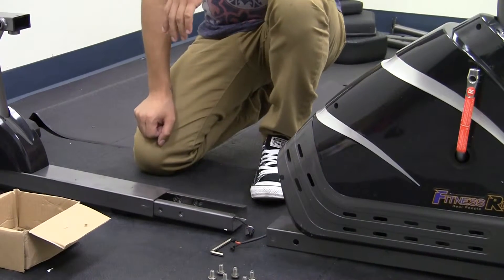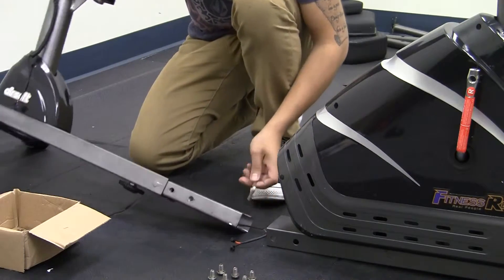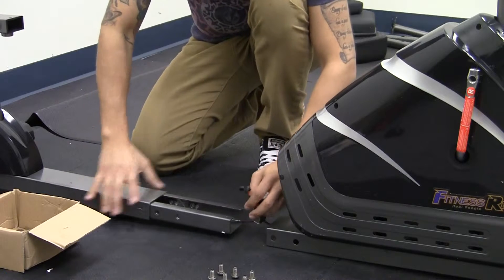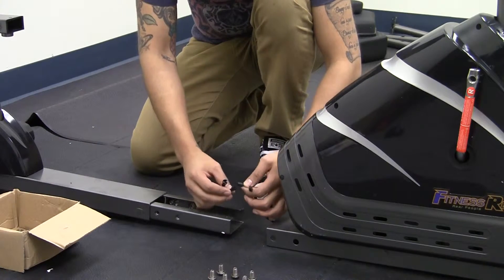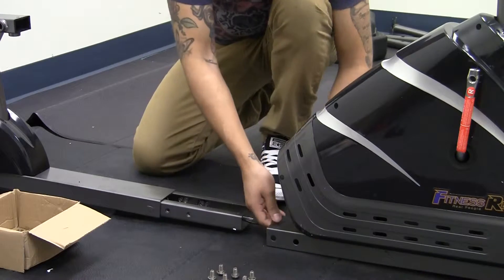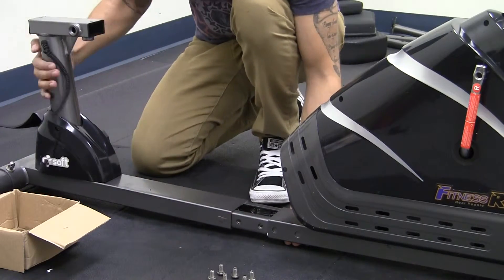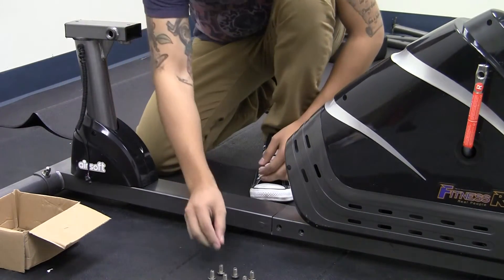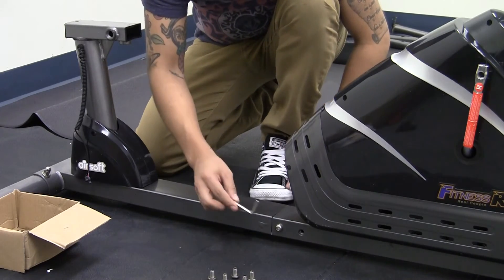Step 3 Fitness Reality R8000 Model # 2150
Third step for Fitness Reality R8000 Model # 2150